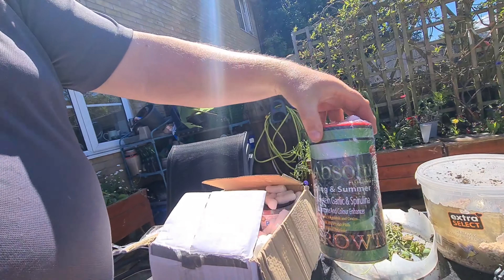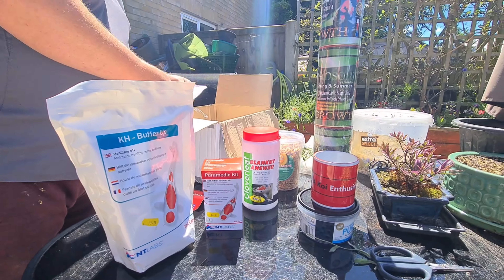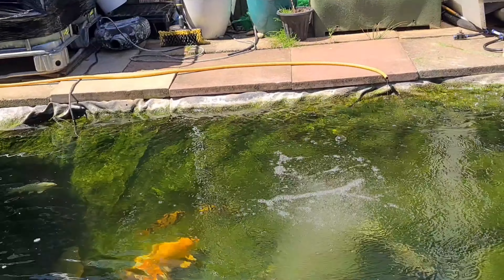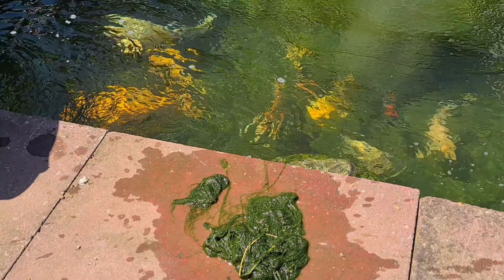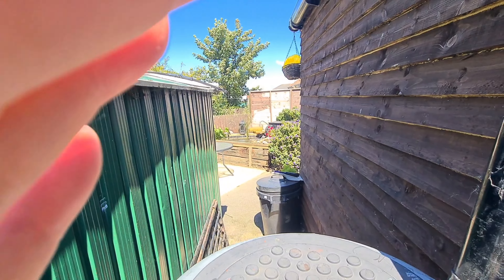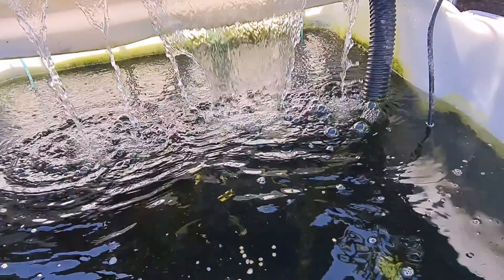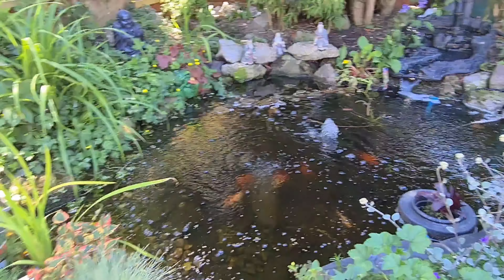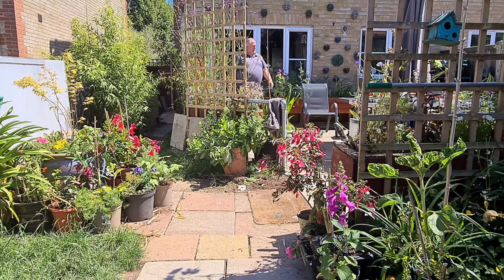A big thankyou to Kev @AKoiEnthusiast we got our first mug!